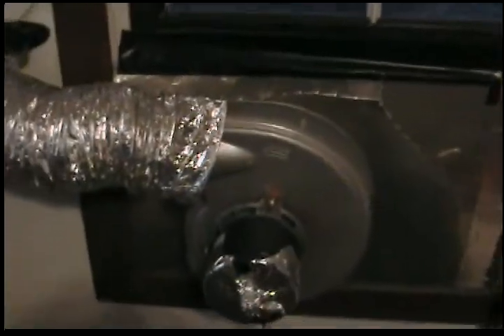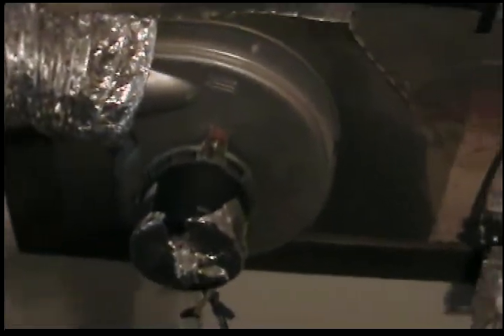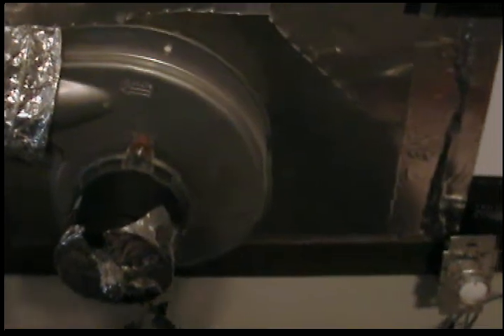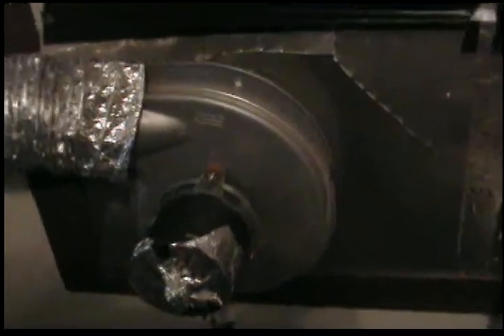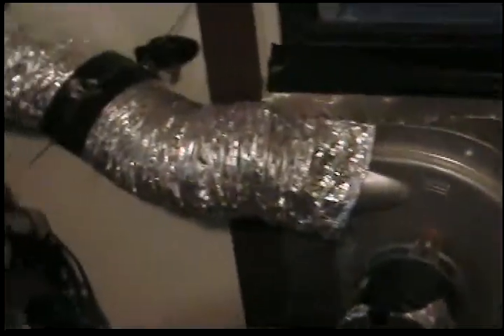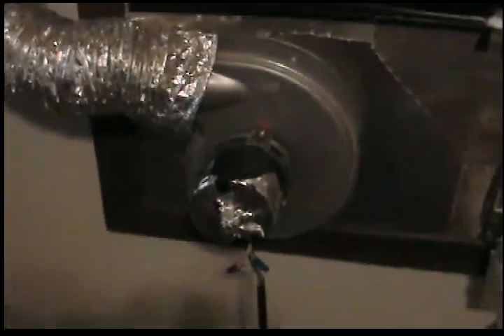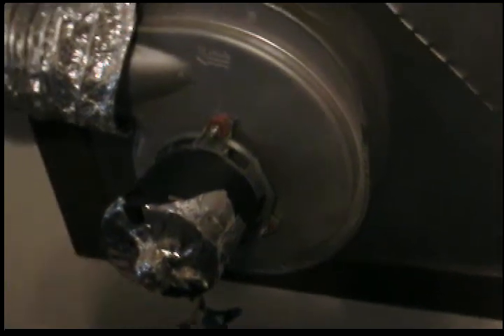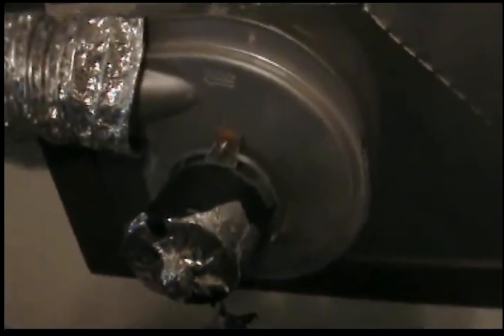ghetto cpu cooling prototype 2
prototype 2 of window cooling unit